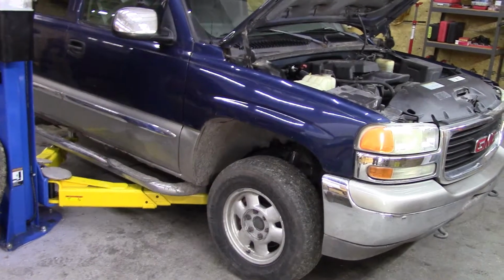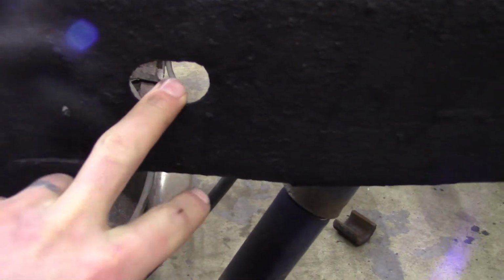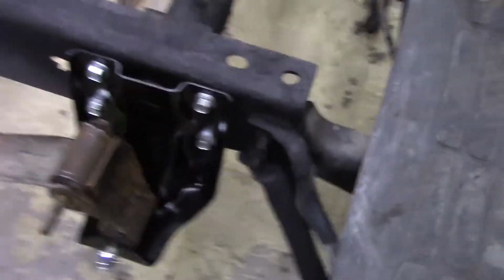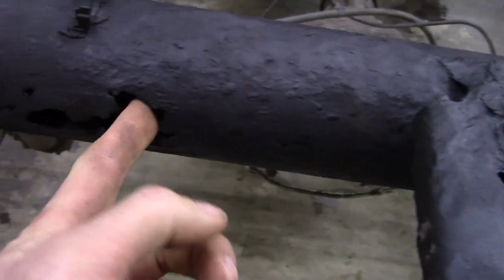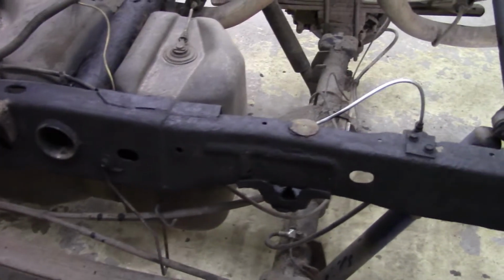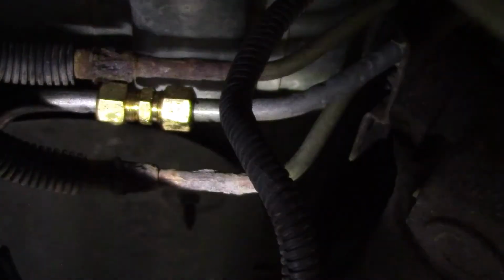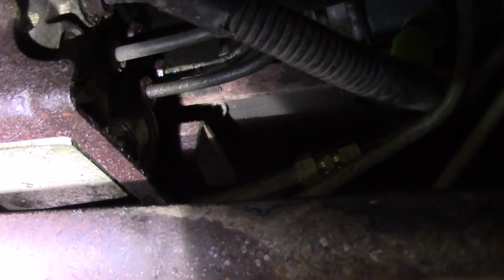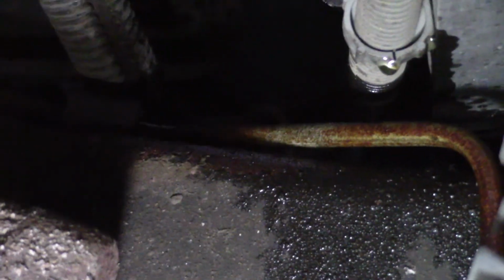Buying your first car/truck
Used GMC Truck, Used Chevy Truck, We take a look at someone's first truck they were lucky they made it home from the sale with.  When you are buying used you need to check out the vehicle.